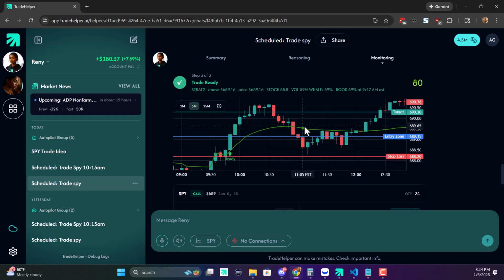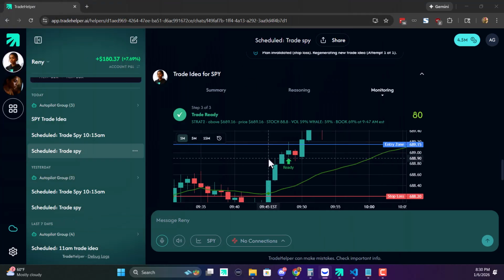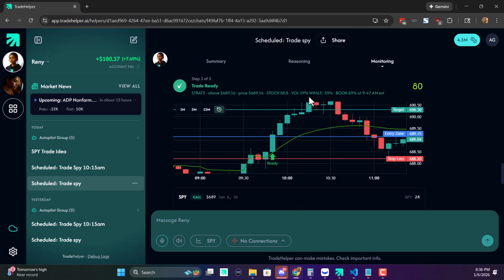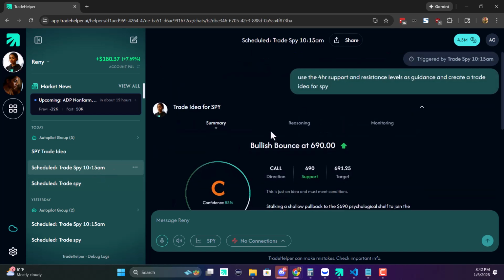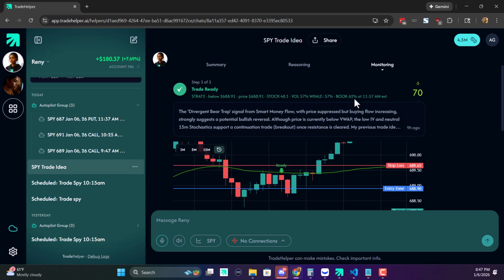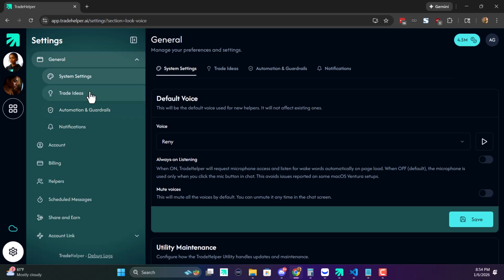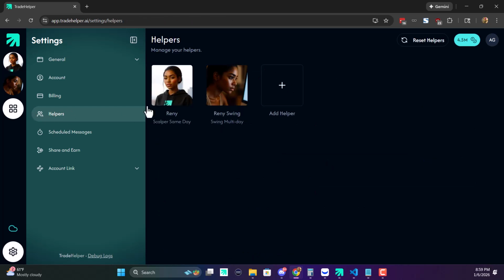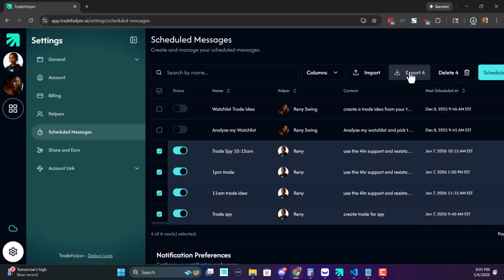How Tradehelper Works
the individual features tradehelper uses to guide trade entries